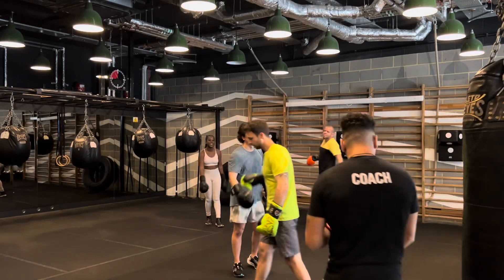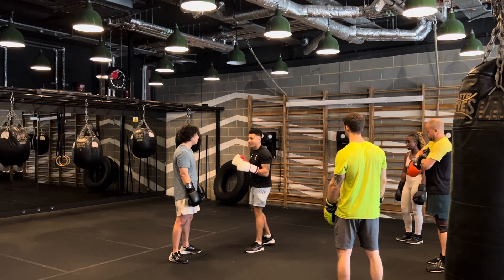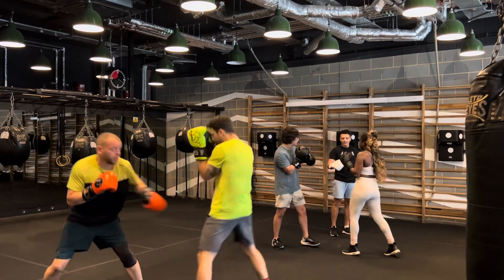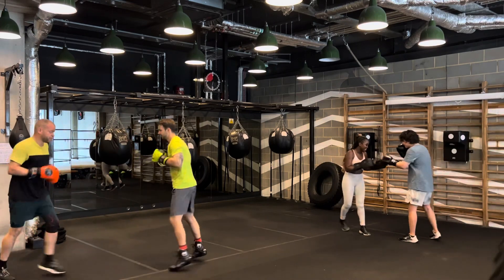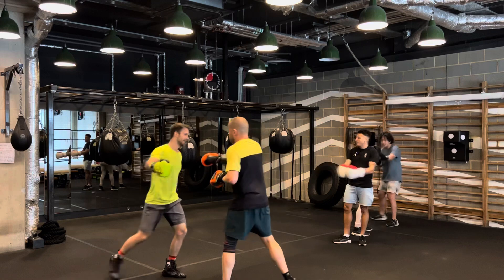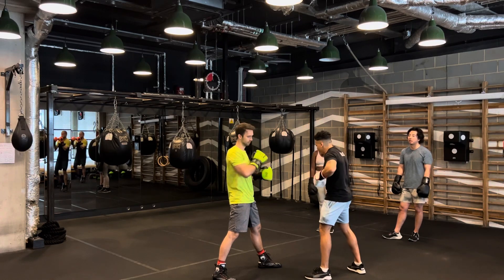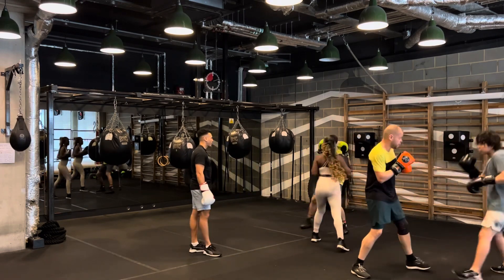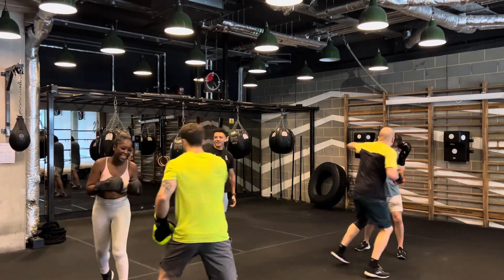CLASS IN SESSION - Slick-Box - Skills - 09